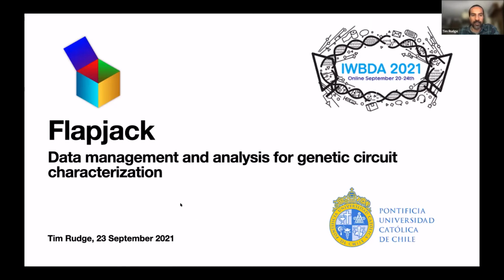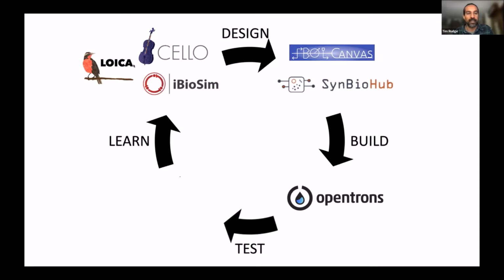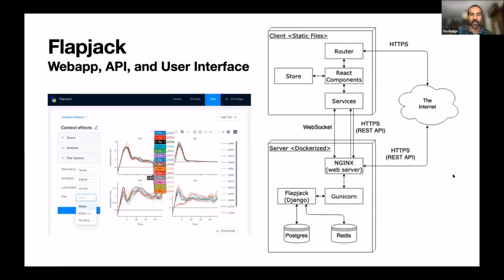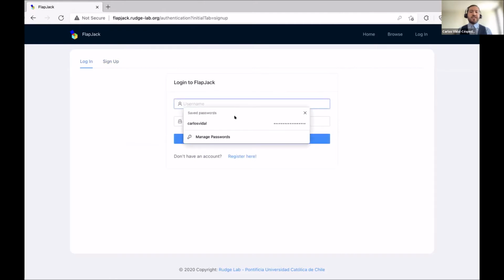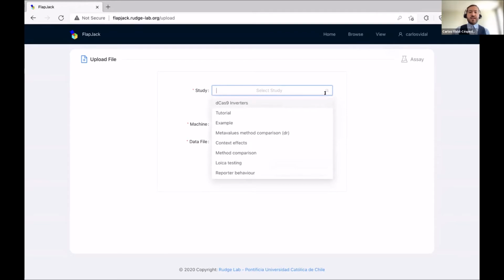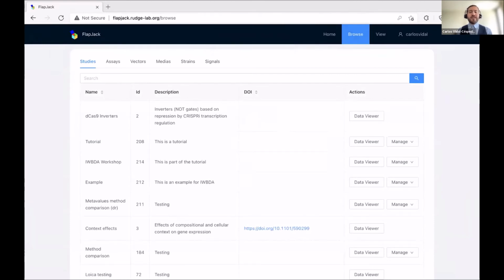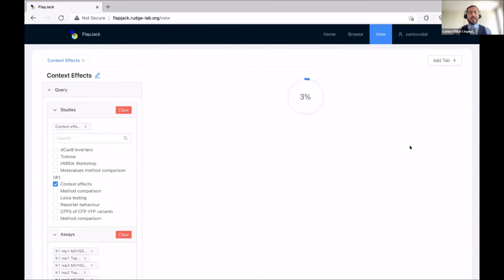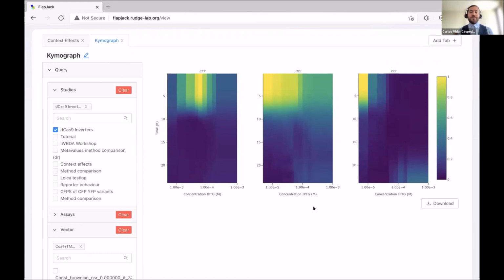IWBDA 2021 Workshop 5 Part 1 - Flapjack: Frontend tutorial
Flapjack: Data Management and Analysis for Genetic Circuit Characterization

Flapjack is a data management system for synthetic biology data. Our tool enables researchers to store, visualize, analyze and share genetic circuit data, linking the test phase with the build and learn phases from the Design-Build-Test-Learn (DBTL) cycle, helping automation of Synthetic Biology workflows. The system is implemented as a full-stack web application, consisting of a back-end developed as a REST and WebSockets API and a front-end user interface for easy access. The webapp is deployed using docker containers in a microservices architecture in order to ease installation. We also provide a python package to access programmatically to the API, giving flexibility to users to develop and integrate with other software tools or standards in the synthetic biology environment such as SBOL, SynBioHub, among others.

In the frontend tutorial we will take a walk-through to the user interface, cover how to format data to be able to upload it to the platform, how to share and delete studies and visualize queries and relevant analyzes to the data. We will also format and download the resulting plots and data.

Presenter:
- Carlos Vidal-Céspedes